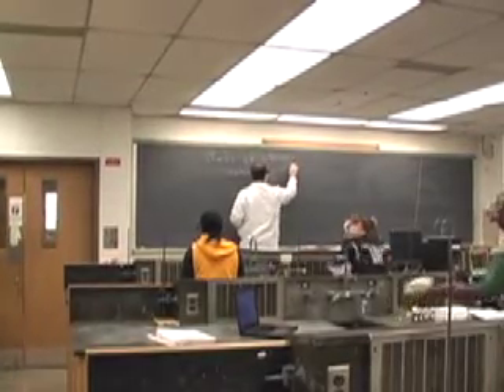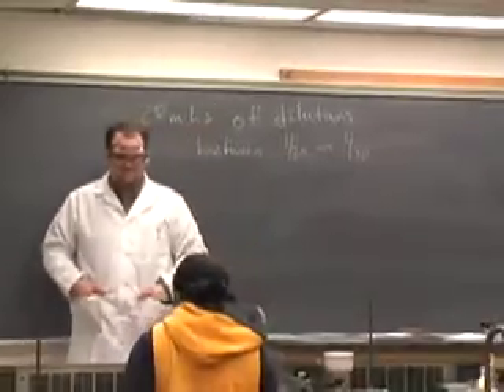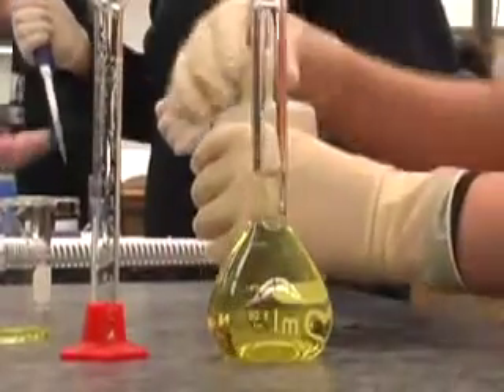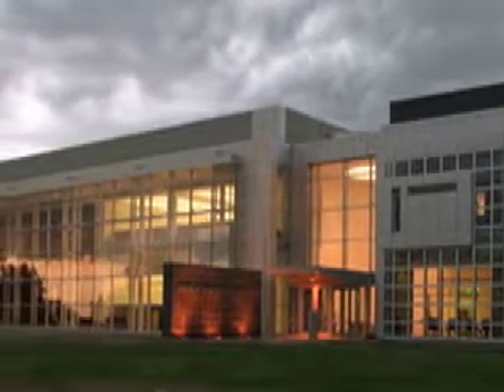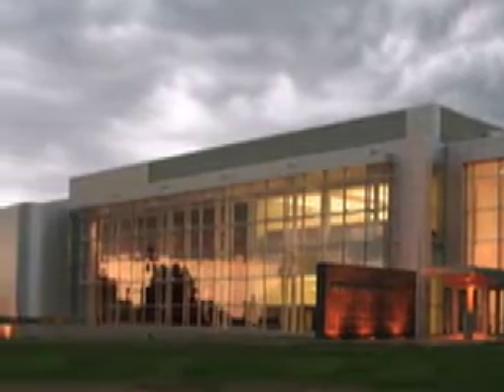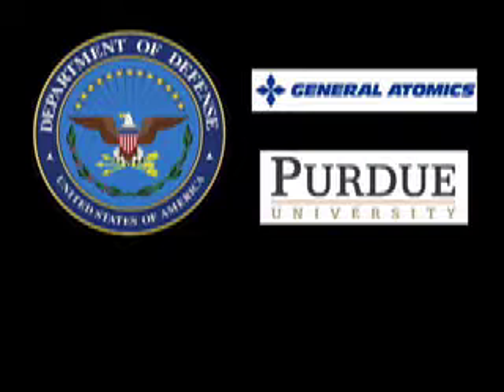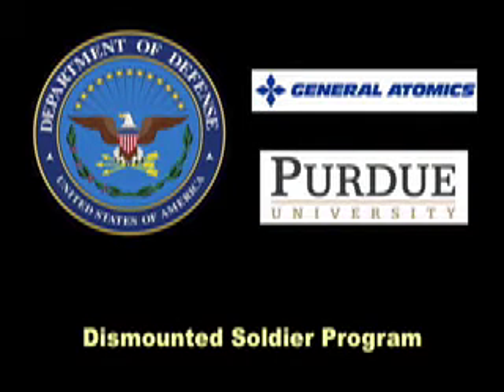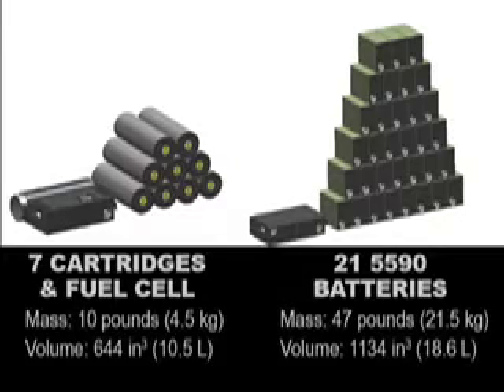Energy Research & Education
This video provides and overview of Purdue University Department of Chemistry and its foundations in energy research and education.